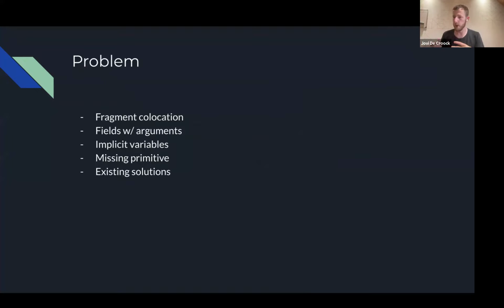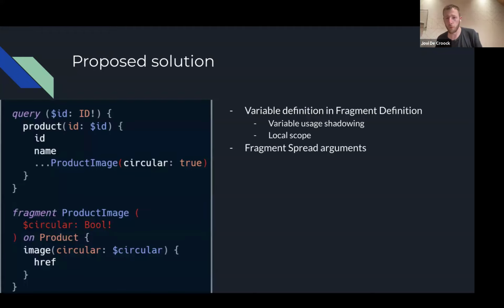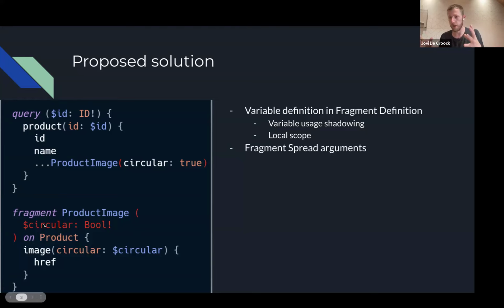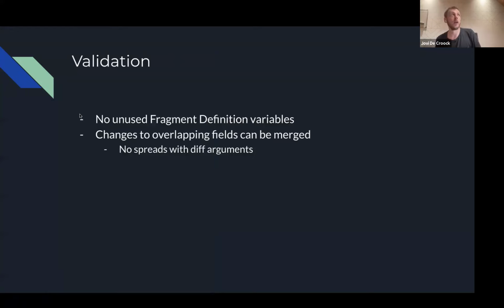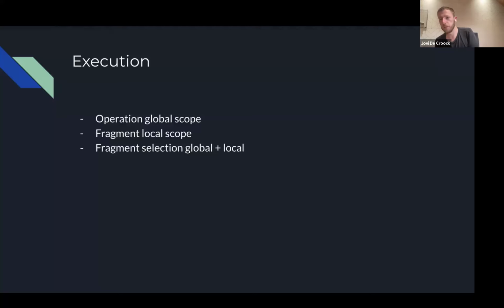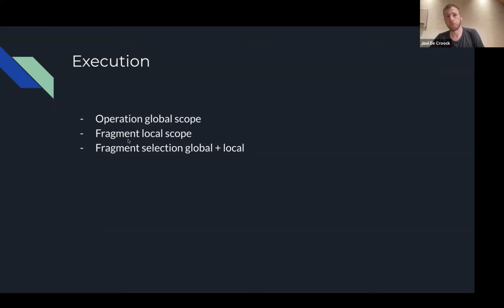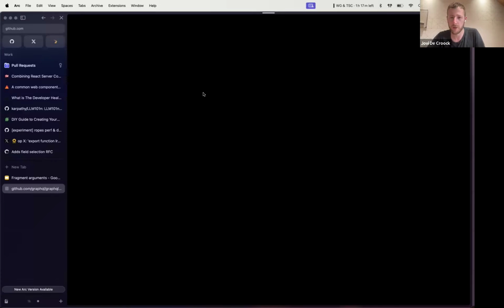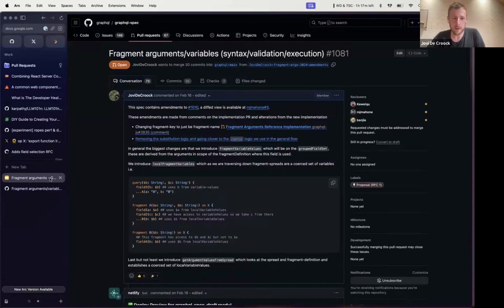GraphQL Working Group (Primary) - 2024-08-01